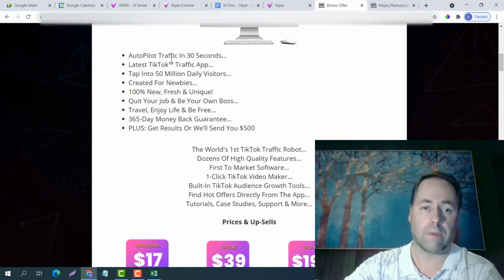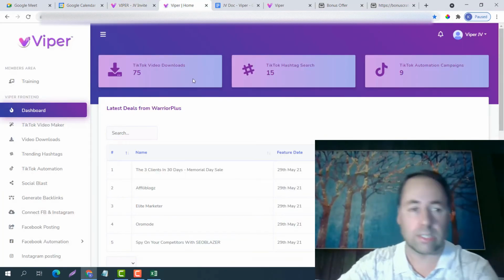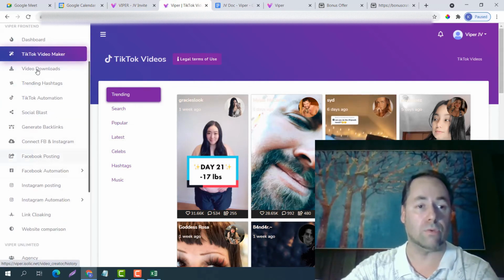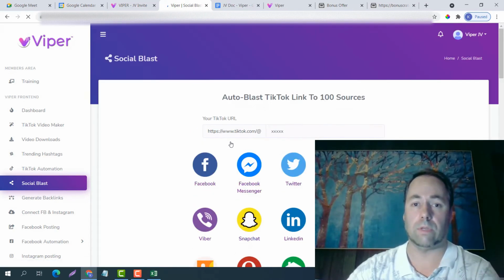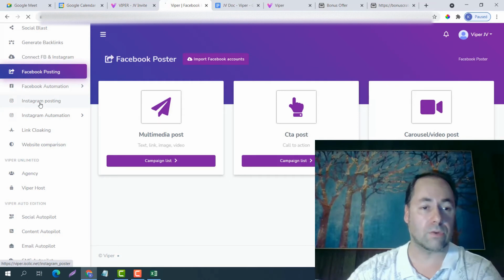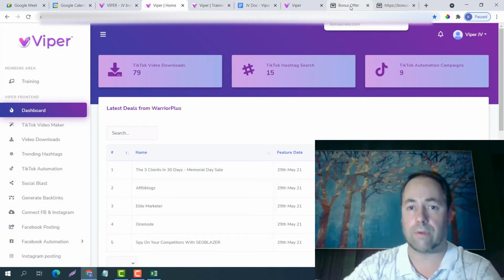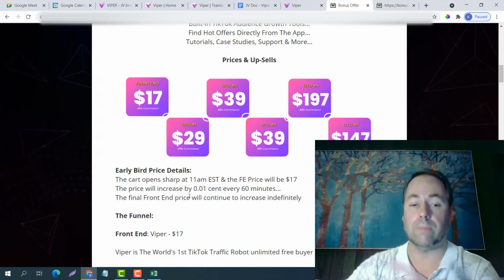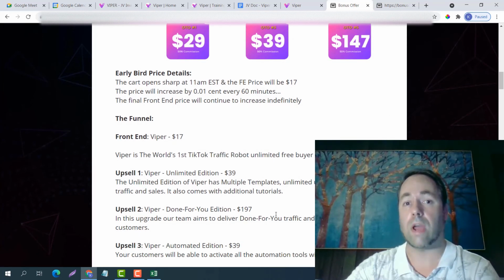Viper Review 💰 MY BONUSES! 💰 Viper Review Access 🔑 Key Insights 🔥 Viper Demo Video⚠️Must Watch!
Here is a summary of some of the features VIPER claims it offers:

✔️ AutoPilot Traffic In 30 Seconds…
✔️ Latest TikTok™ Traffic App…
✔️ Tap Into 50 Million Daily Visitors...
✔️ Created For Newbies…
✔️ 100% New, Fresh & Unique!
✔️ Quit Your Job & Be Your Own Boss...
✔️ Travel, Enjoy Life & Be Free...
✔️ 365-Day Money Back Guarantee…
✔️ PLUS: Get Results Or We’ll Send You $500

✔️ The World's 1st TikTok Traffic Robot...
✔️ Dozens Of High Quality Features...
✔️ First To Market Software...
✔️ 1-Click TikTok Video Maker...
✔️ Built-In TikTok Audience Growth Tools...
✔️ Find Hot Offers Directly From The App...
✔️ Tutorials, Case Studies, Support & More...

Thank you once again for watching my Viper Review Video!

Keiron Hogg